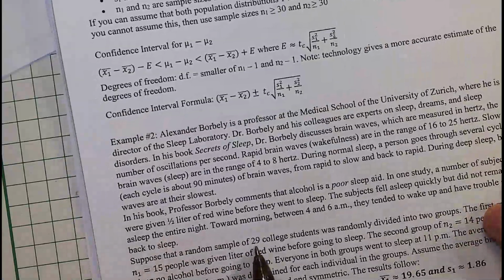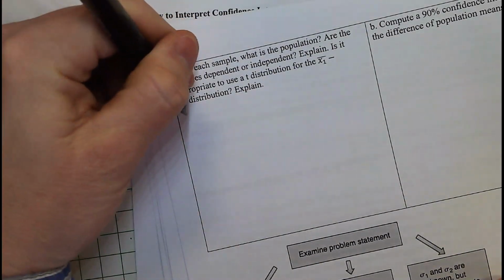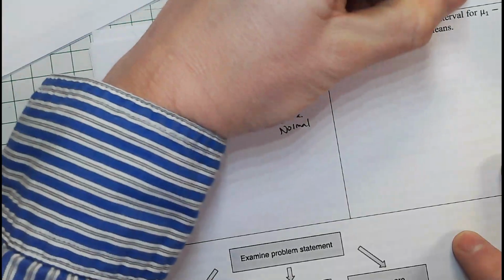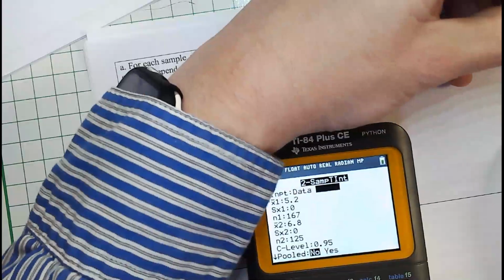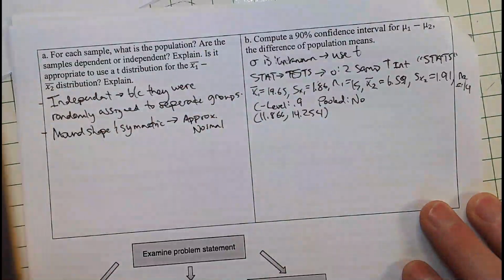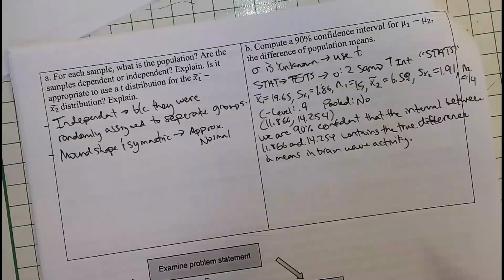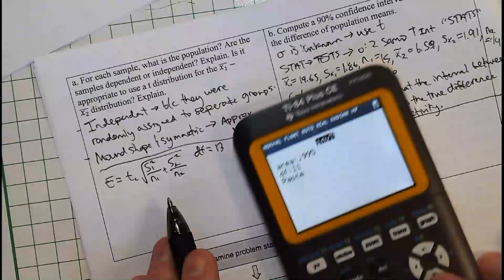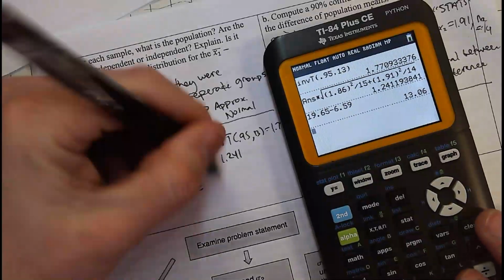Lesson 7.4 Notes Example #2